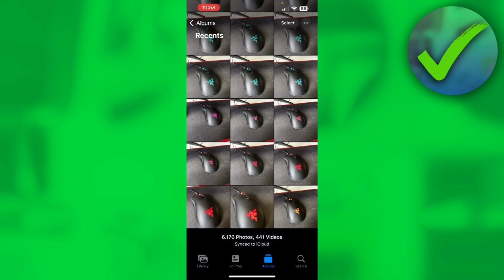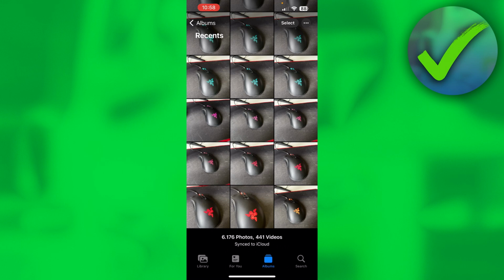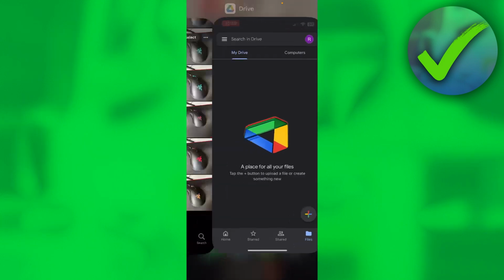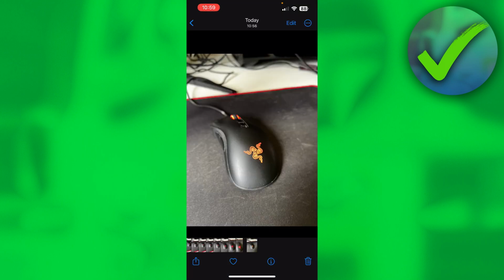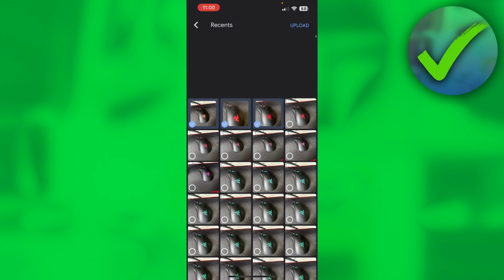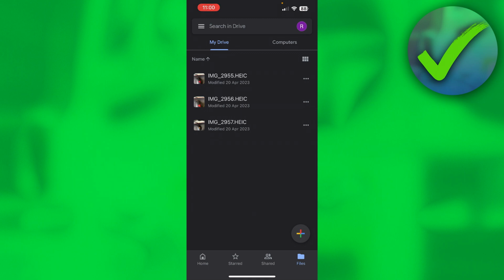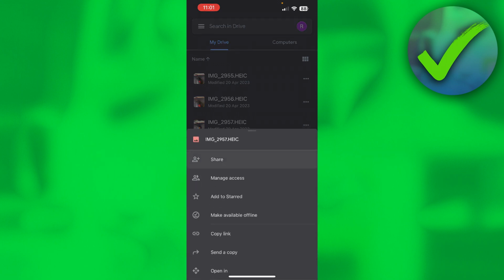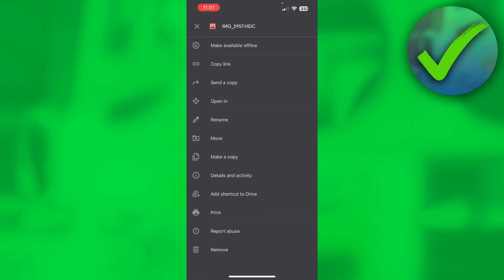How to Share Photos From iPhone to Android (2025)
In this video I show you how to Share Photos From iPhone to Android in 2025

Do you want to know how to Share Photos From iPhone to Android in 2025? Then I'll show you how to transfer photos from iphone to android easy.

This is a step by step iPhone and Android tutorial on how to share photos from iphone to android without losing quality and How To Send Pictures From iPhone To Android